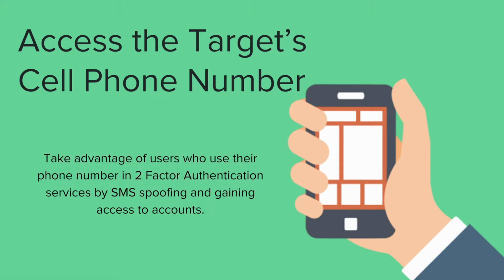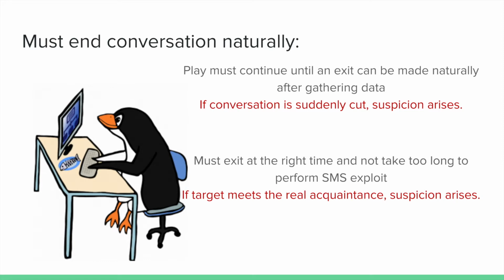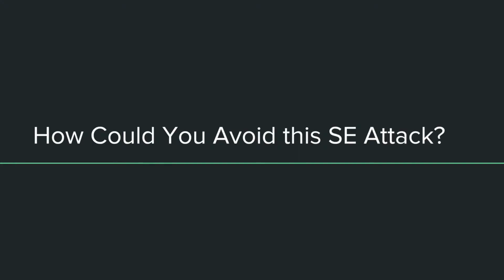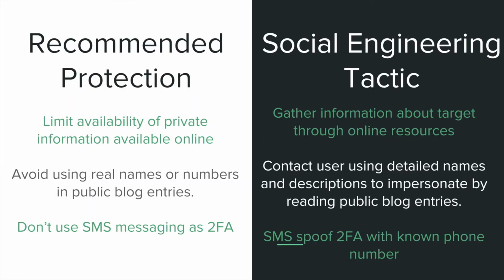ics425 Final Presentation ( Rogue Two )